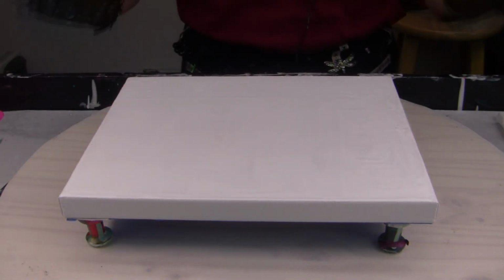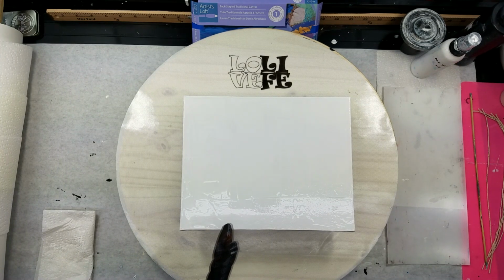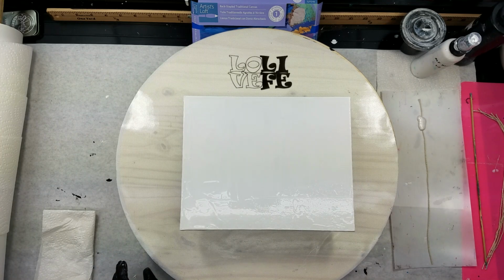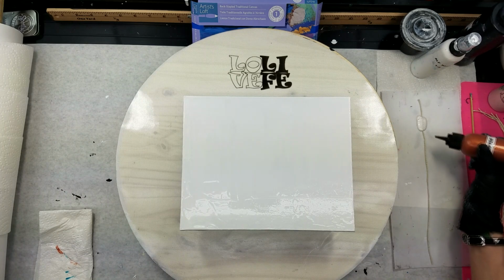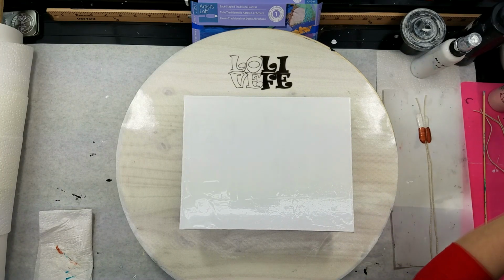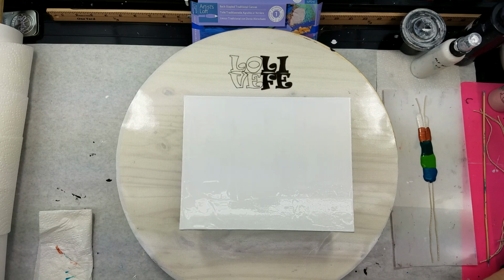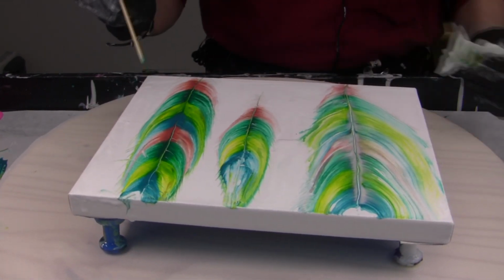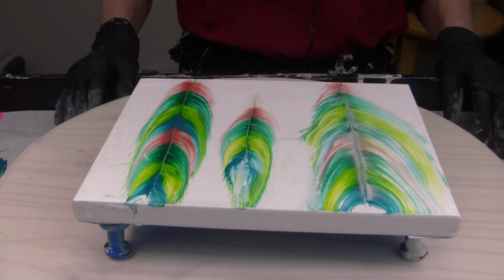(032) String Pull Feather Practice ~ Acrylic Pour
Hey Y’all! Thank you so much for joining me today on my Art Journey. Today I attempt some String Pulled Feathers. I want to practice for a bigger canvas that I want to do for a special someone. I hope you enJoy it!

** Laughter helps the heart find Joy **

** An Absolute Major Thank You to the MOST BESTEST HUSBAND IN THE WORLD, for making my Journey Joyful and being my editor! If it weren’t for him my videos would be nearly an hour long!  He also set me up with a new studio space! He’s the best! :-*

** A special Thank you to Artists that inspire me, go show them some love!

** Moosie’s Amazon Wish List

** Canvas Size: 8x10 in / 20x25 cm

** Pouring Medium Used:
Floetrol (1part paint:3parts Floetrol)
Water to thin to the correct consistency a few drops at a time

** Shorthand Codes for my paints: ALF=Artist Loft Flow / AM=Amsterdam / Colour Arte / DA=DecoArt / F=Floetrol  / ModMast=Modern Masters / MM=Mont Marte / PE=Primary Elements / VE=Vivid Enamel

** Colors Used: ALF White, ModMast Pearl White, AL Copper, MAS Phthalo Green, MAS Yellow Green, AL Metallic Cobalt Blue

You Shine So Bright (Instrumental Version) - Sebastian Forslund
Falcon's Nest - Gabriel Lewis
Fairy Prion - Dust Follows
Get to Know You (Instrumental Version) - Cody Francis
Goosebumps (Instrumental Version) - Ray
Just About Us - Oman
Wear Me Out (Instrumental Version) - Gamma Skies
Dawncaller - Valante
The Scent of Grass - A Month of Sleep